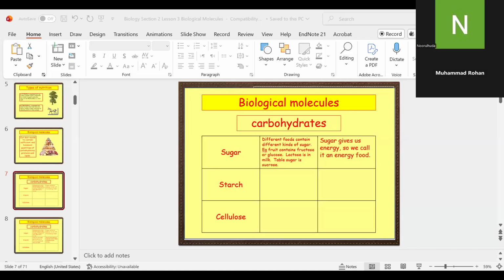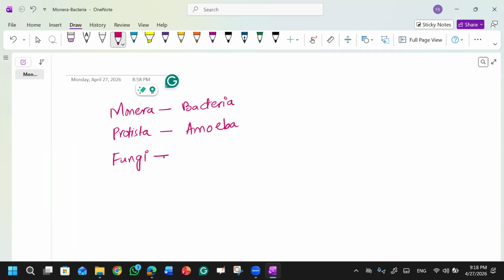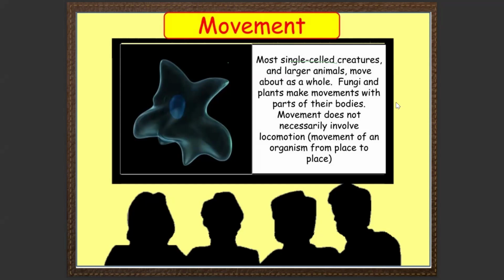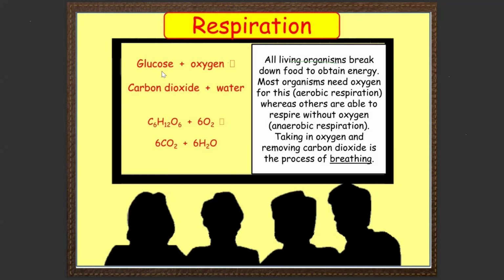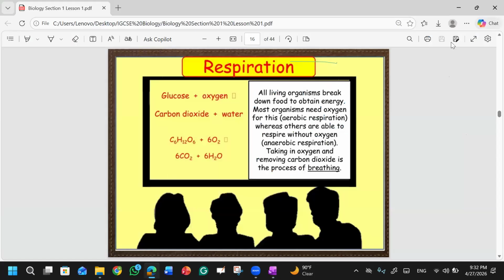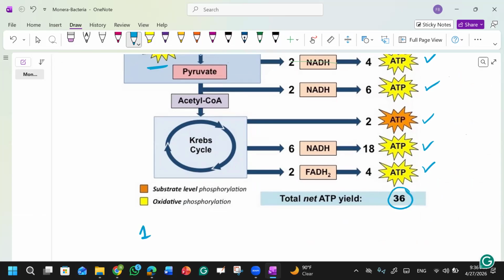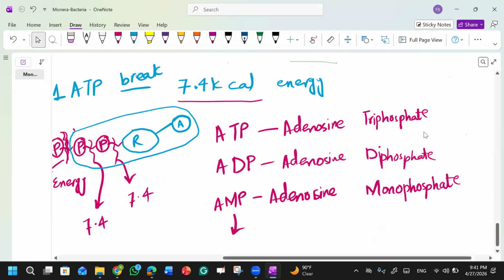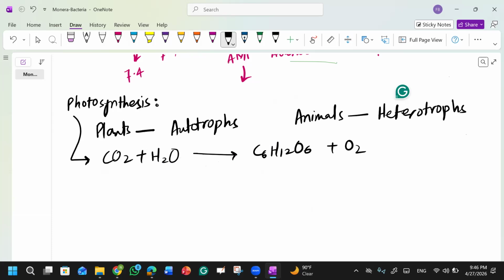Characteristics of a Living Organism (Part 1) | IGCSE/O-LEVEL/Edexcel/OCR Biology (0610/0970/5090)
IGCSE / O-LEVEL Biology (CAIE 0610 / 0970 / 5090 | Edexcel | OCR)
Chapter 1: Characteristics of Living Organisms
Section 1.1: Characteristics of Living Organisms

In this video, we cover the fundamental concept of characteristics of living organisms, a key topic in IGCSE and O-level biology. This lesson explains how living organisms are identified and how life processes are essential for survival.

Learning Outcomes (from official syllabi):

Define the characteristics of living organisms.
Describe movement, respiration, sensitivity, growth, reproduction, excretion, and nutrition
Explain each characteristic with relevant examples
Distinguish between living and non-living things
Apply these concepts to exam-style questions

This video is essential for concept building, revision, and exam preparation across different boards.